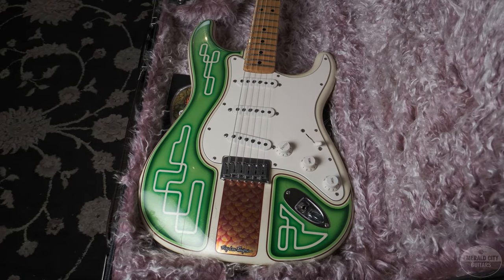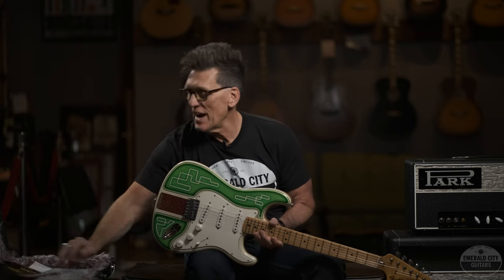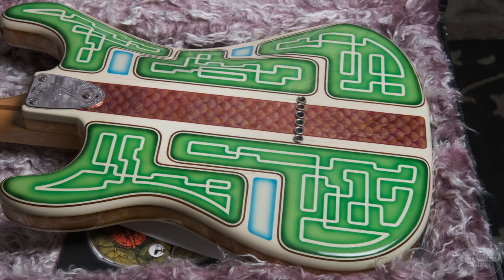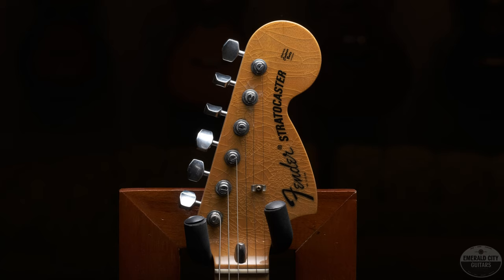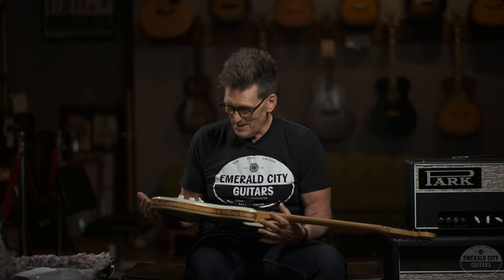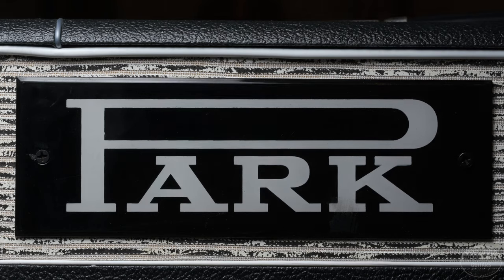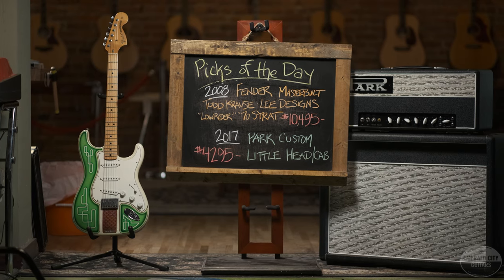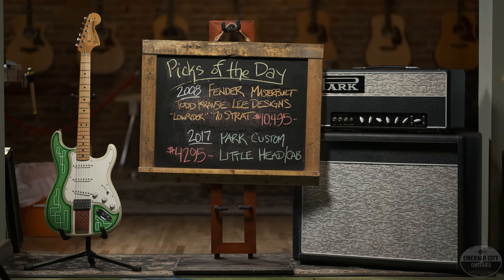"Pick of the Day" - 2008 Fender Stratocaster "Lowrider" Todd Krause / Troy Lee Designs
Today we've got a killer one-of-a-kind custom Stratocaster, Masterbuilt by Todd Krause! Featured in the 2010 Fender Custom Shop catalogue, this one has a unique finish by Troy Lee Designs, a total eye-catcher. This guitar is in perfect condition, and sounds and plays just as good as it looks! Today we've got Aaron Hiebert on the demo with the same custom Park Little Head 18 amp we featured with the previous video!

Music: The Hollers "You Don't Have to Waste Your Time" (Instrumental)